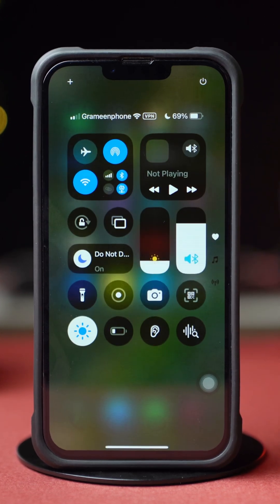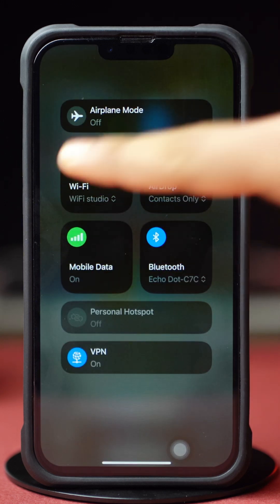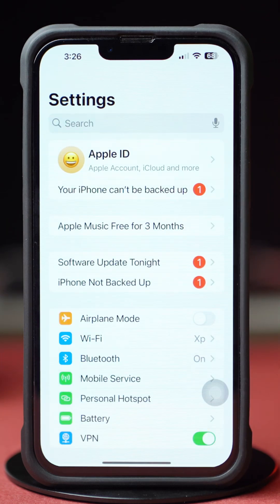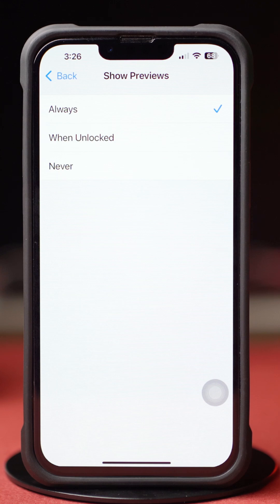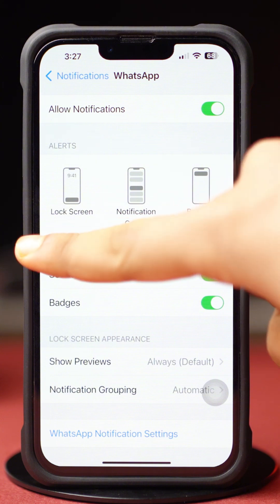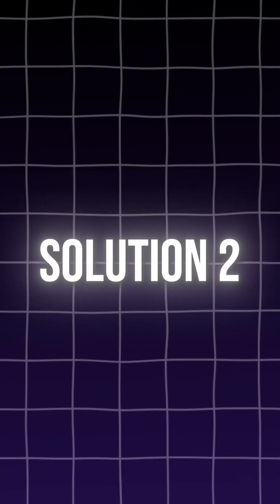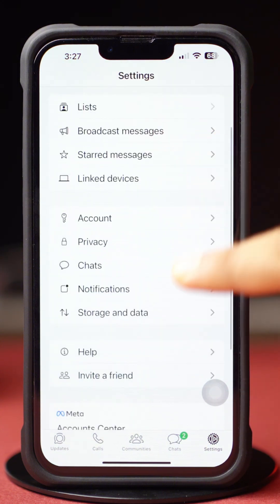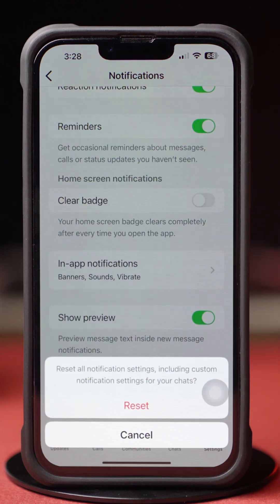How to Fix WhatsApp Missed Call Notification Not Showing on iPhone | WhatsApp Notification Issue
Missing WhatsApp missed call notifications on your iPhone? In this video, I’ll show you simple steps to fix the WhatsApp missed call notification problem so you never miss important alerts again. This usually happens due to notification settings, background app refresh, or software glitches.